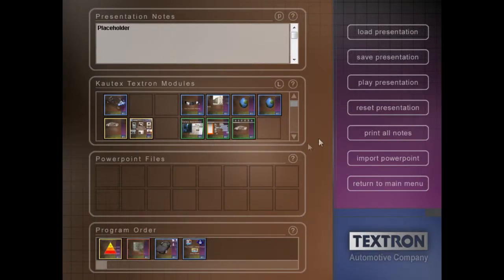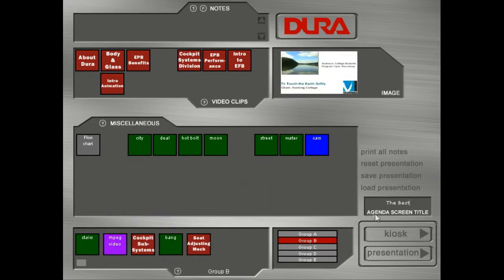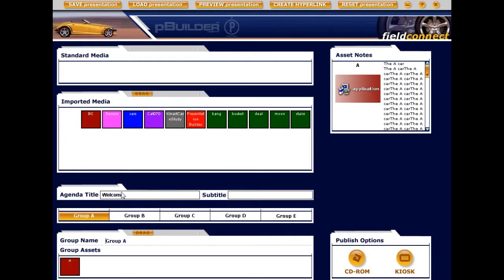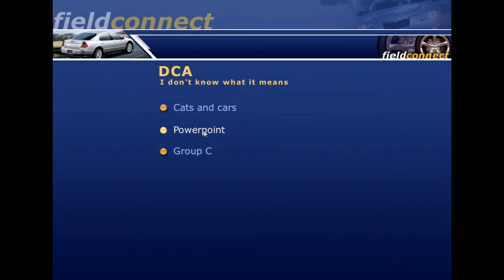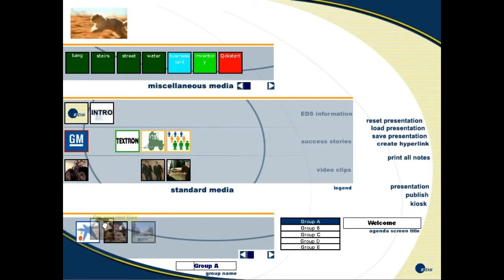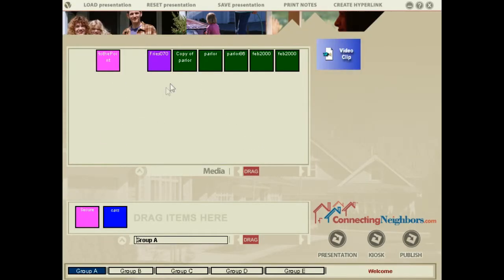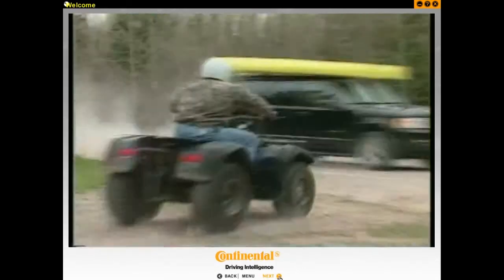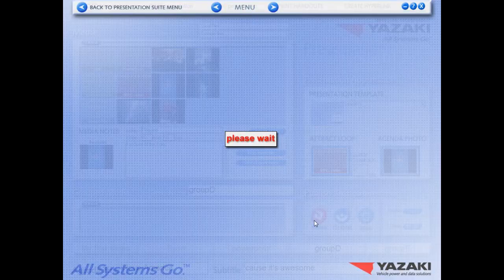pBuilder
pBuilder was a presentation builder software made in Macromedia Director MX back in 2002.  Sit back and enjoy a tender time of free wheeling Director Lingo in Windows 98!  Did you know it even worked on Windows Tablet (yea, the really old one? Yeah!)